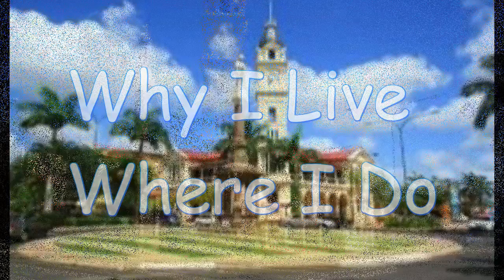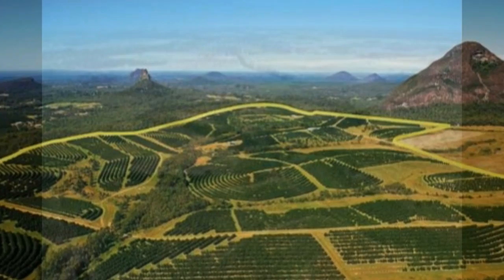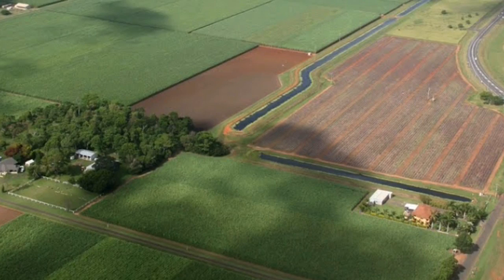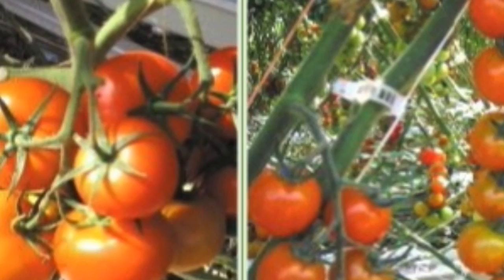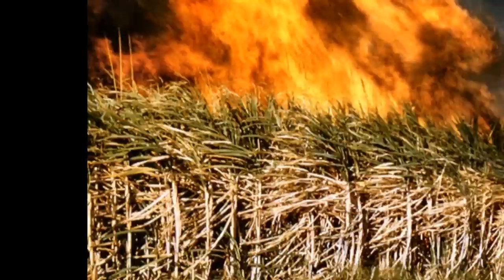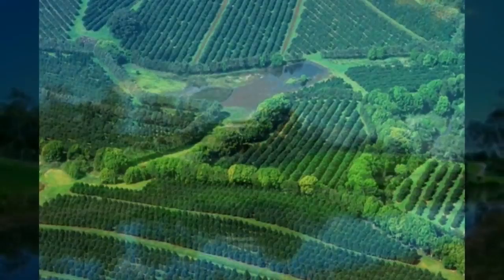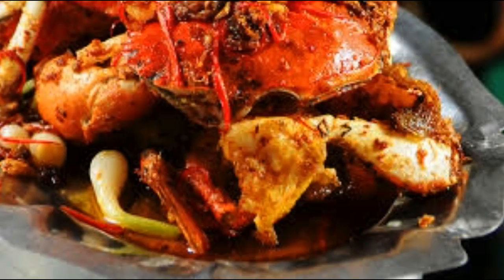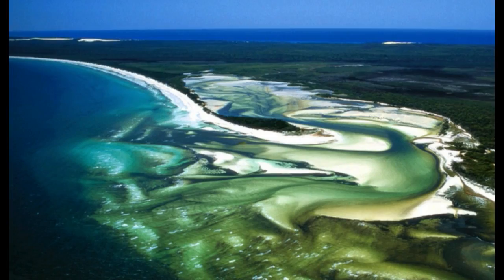Why I live Where I Do - Jenny Shepherd Composition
A composition written by the late JENNY SHEPHERD. It tells of the love of her surroundings, and her happy life in the city of Bundaberg Queensland, where she lived together with her husband ALAN SHEPHERD.

Jenny passed away in 2013, after a long battle with breast cancer. To her family and friends, and all who knew her, she was a remarkable person, who endured her pain and suffering with little complaint.

Fortunately for us, Jenny has left behind her, a wonderful legacy of her writings, and her love of life, whilst she was with us.

This video narrated by her good friend ROBMANRICO, is offered as a tribute to Jenny, for her courage and determination, and for being the wonderful person that she was. Still sadly missed, but never forgotten.

The video is accompanied by the music of Ernesto Cortazar.